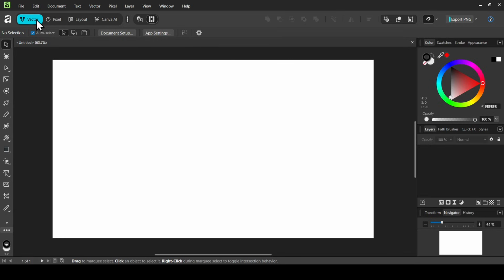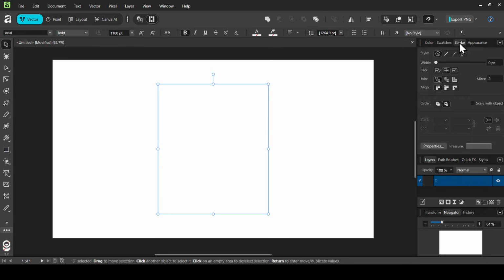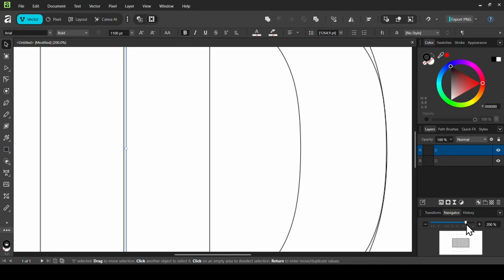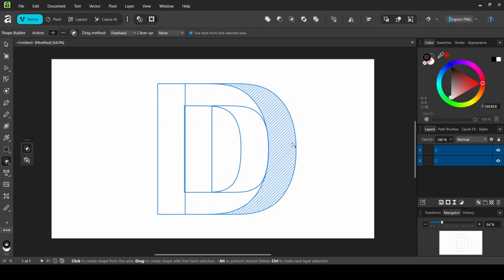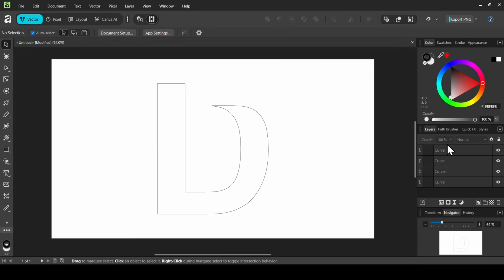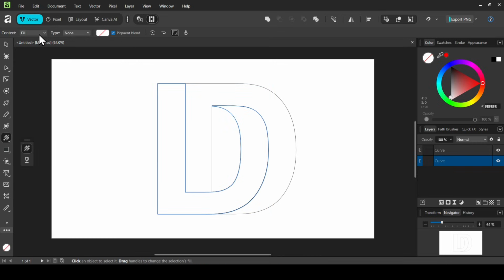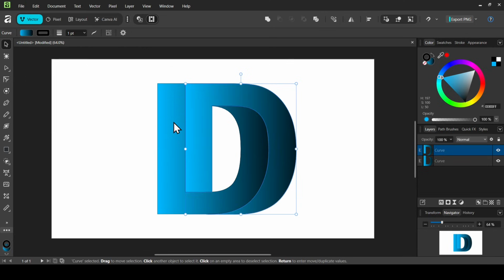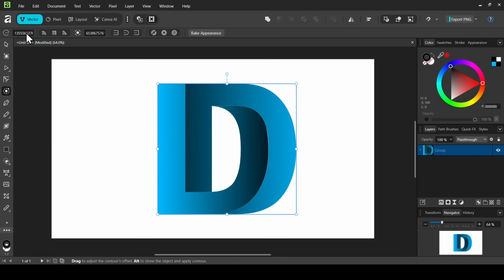Create a Letter D Logo Design using Affinity Shape Builder Tool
Hi, today in this Affinity tutorial, we are going to learn to Create a Letter D Logo Design using Affinity Shape Builder Tool.